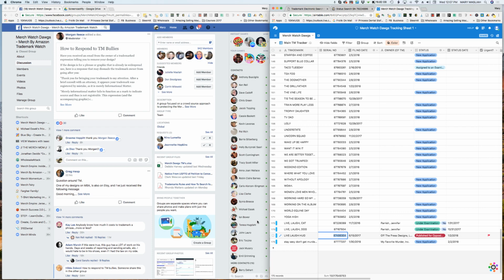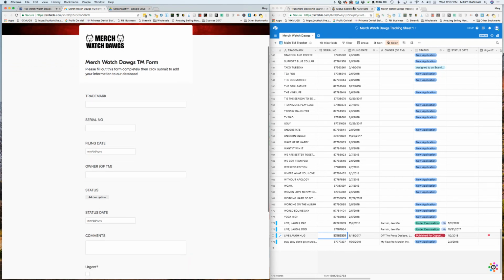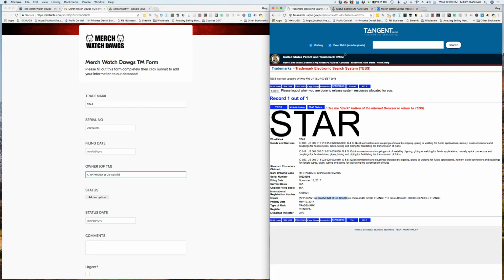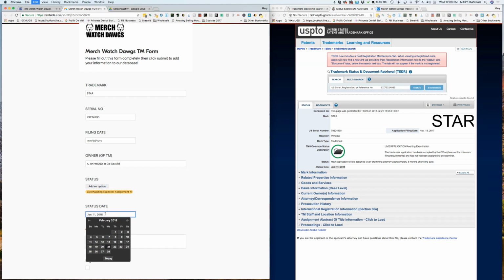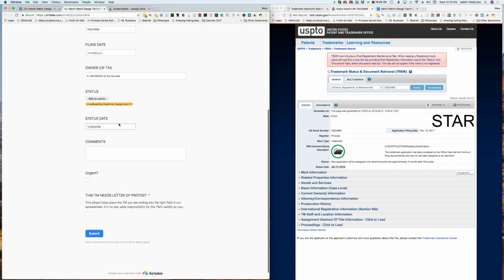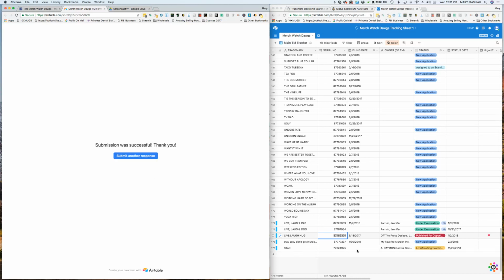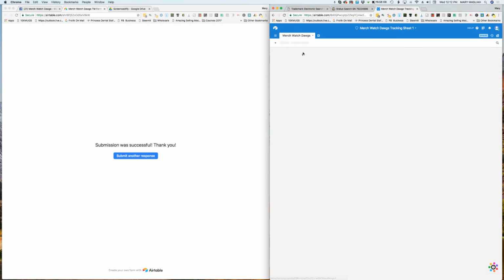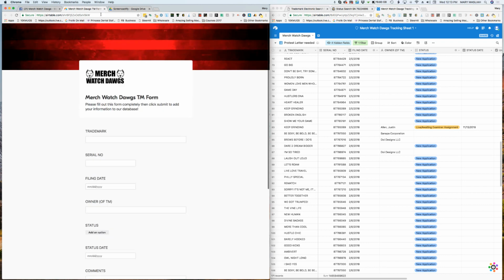Airtable Form Tutorial - Submit New Entries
Mary's  short tutorial on how to use the Airtable form to submit new TM applications. This is simply to show you the process of how to use the form and how your entry is transferred into our Airtable base, It is not meant to be a training video on the TM Letter of Protest procedure.